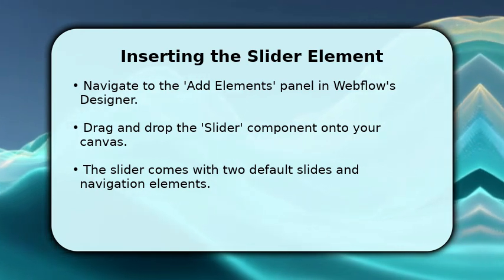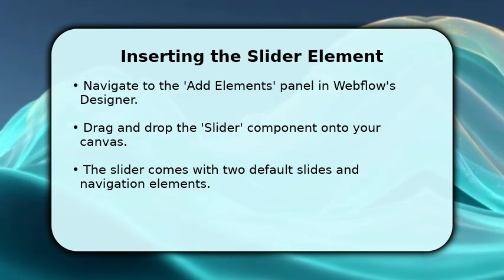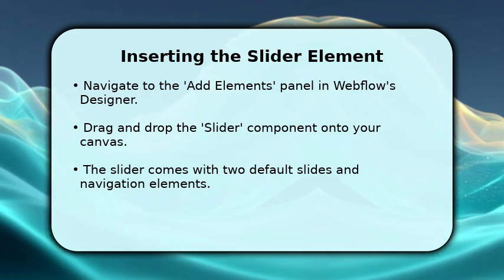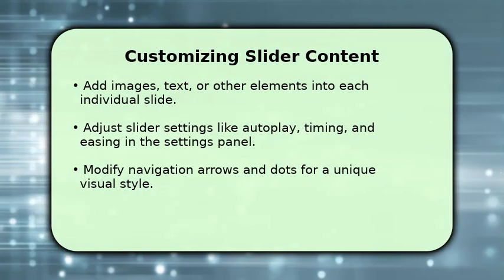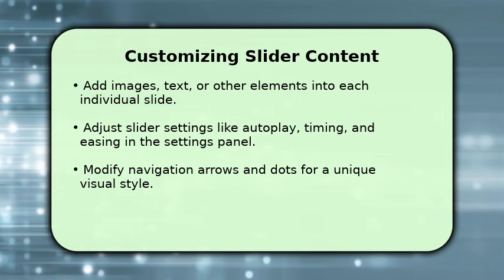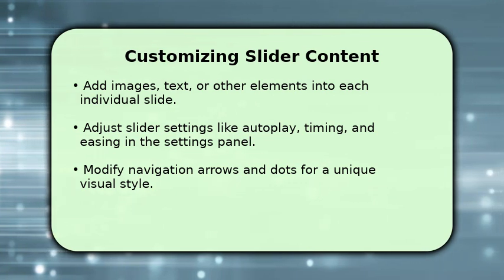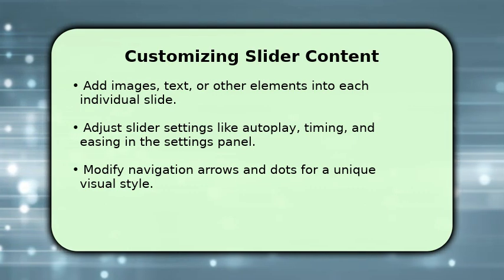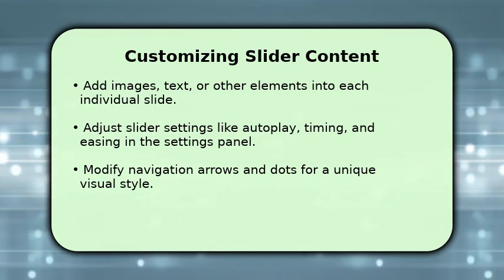How to Add Slider in Webflow - Easy Guide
▸ (s) In this video, we'll show you how to easily add a slider to your Webflow website. Whether you're building a portfolio or an e-commerce site, sliders are a great way to showcase multiple images and engage your visitors. We'll walk you through the step-by-step process of creating a slider in Webflow, from setting up the layout to customizing the design.